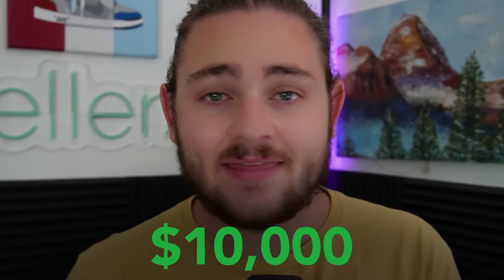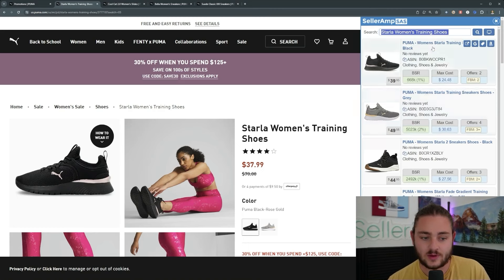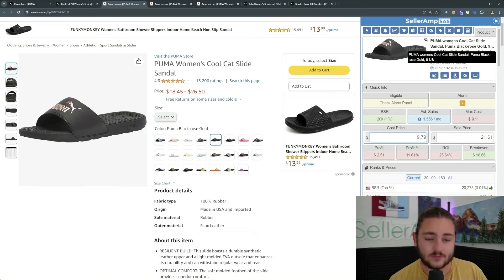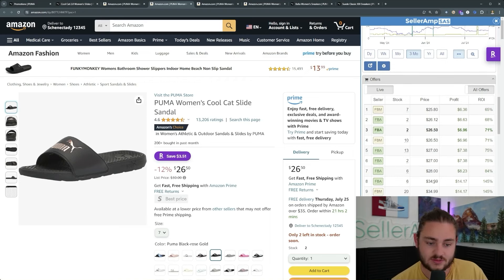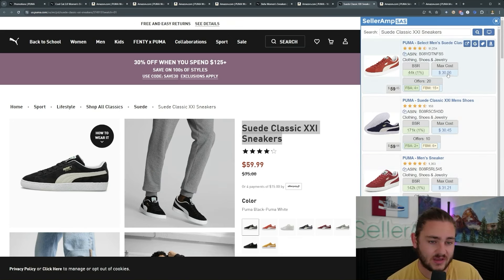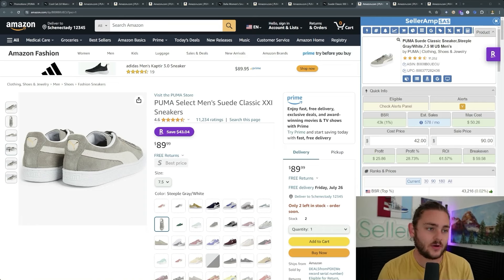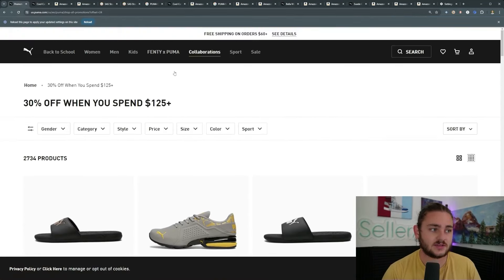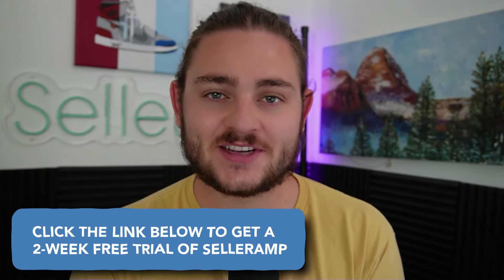How to Find HUNDREDS of Products to Sell on Amazon FBA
In this video, Warner breaks down the most important things to keep in mind as you try to find more profitable items to sell on your Amazon online arbitrage business!

If you are struggling to find items, you won't be after you implement the online arbitrage sourcing methods shown :)